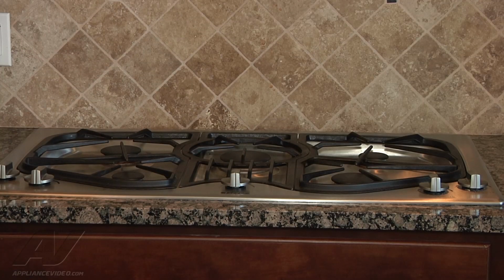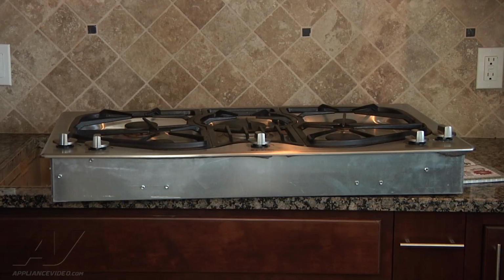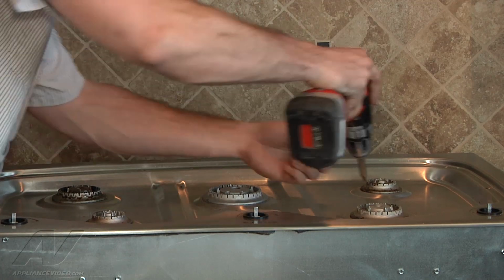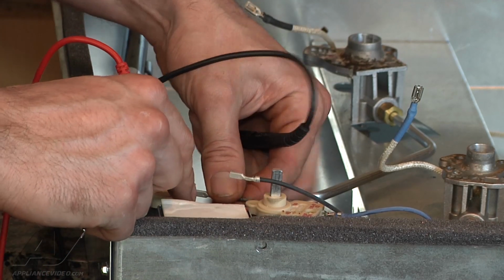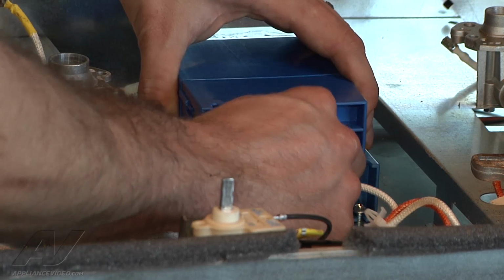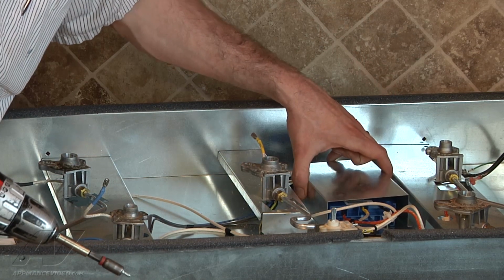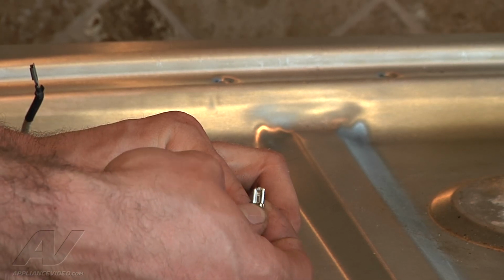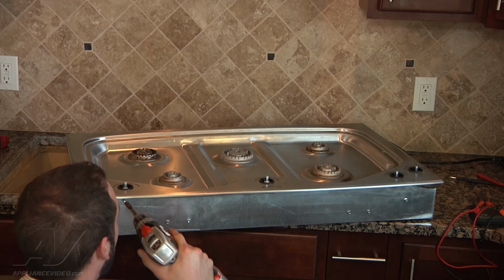Jenn-Air Cooktop Repair - Continually Sparks - Spark Module - Diagnostics & Troubleshooting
This video shows you how to Repair a *JGC8536BDS11 Jenn-Air Cooktop 8286828 Spark Module*
*Symptoms may include:* Continually Sparks or Burner sparking, Spark module faulty

This *Jenn-Air* repair could apply to multiple brands: such as Whirlpool, Amana, Maytag, Roper, KitchenAid, Jenn-Air, Kenmore, Magic Chef, Admiral, Norge, and Crosley